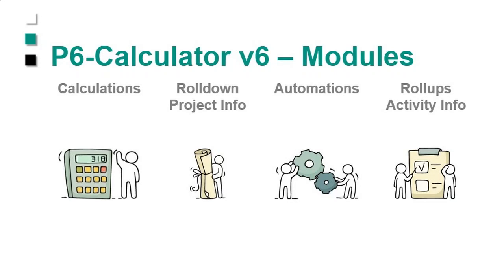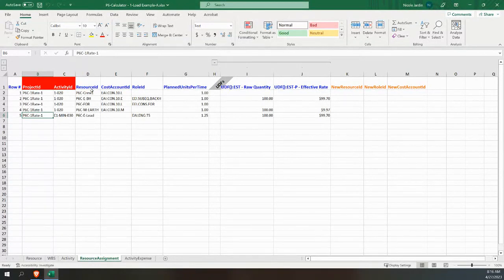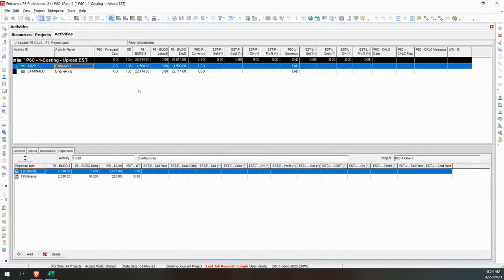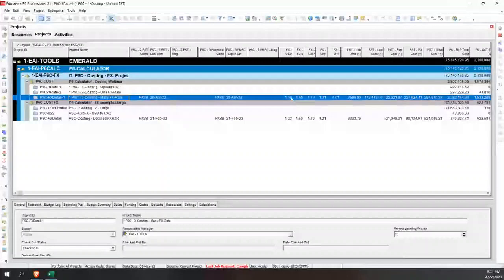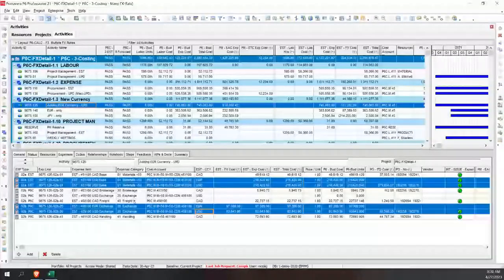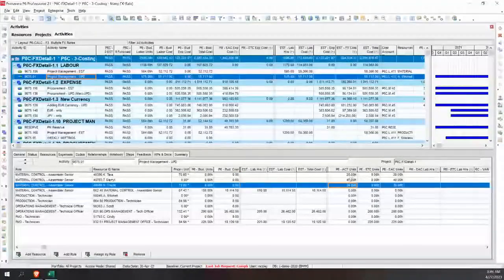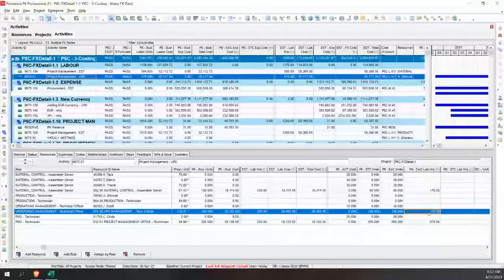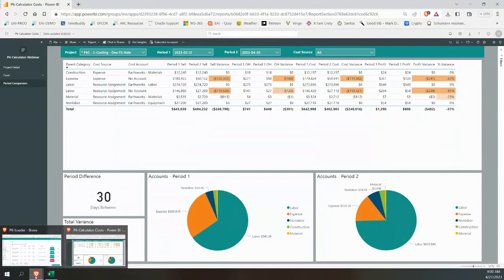2023-04-27 - Costing in P6 with P6-Calculator